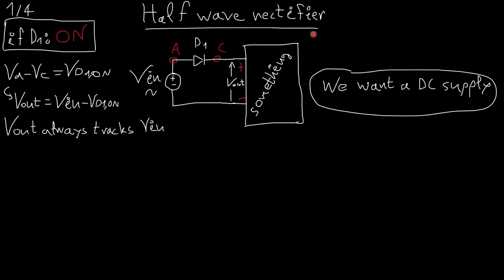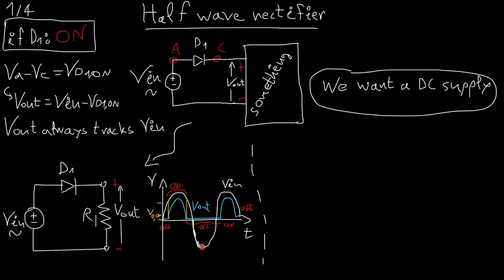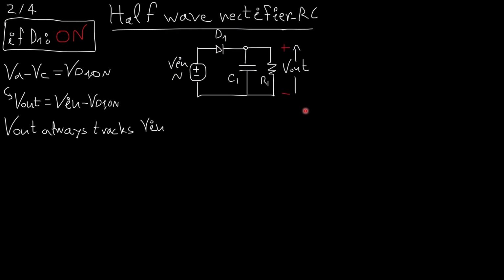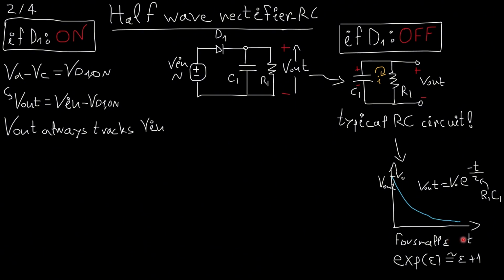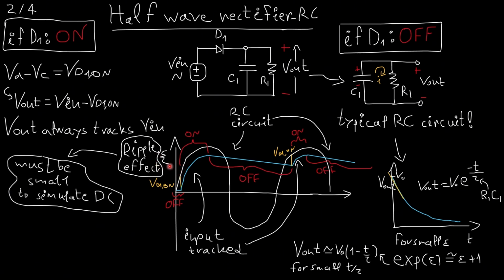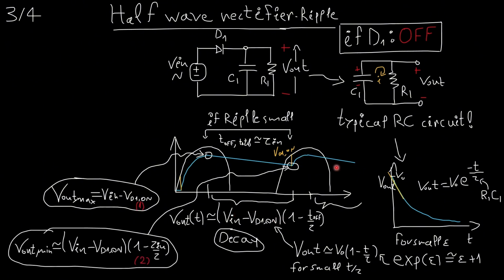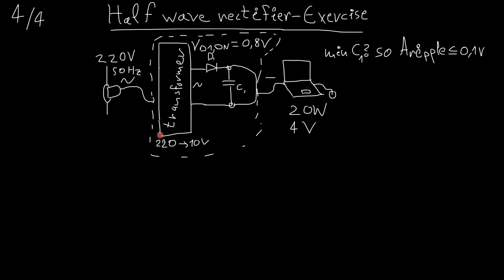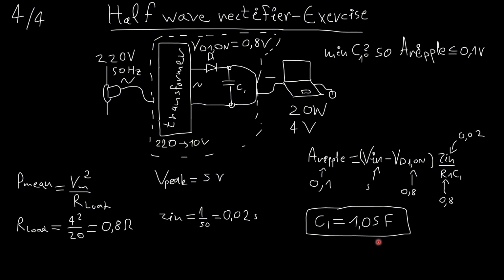Half Wave Rectifier Analyzed (with capacitor)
A half-wave rectifier with a smoothing capacitor turns an AC input into a pulsing DC that’s “smoothed” toward a steadier voltage. During each positive half-cycle the diode conducts and charges the capacitor to roughly the AC peak. When the input falls below the capacitor voltage (and during the entire negative half-cycle) the diode is reverse-biased, so the capacitor supplies the load and slowly discharges. That discharge creates ripple: the output voltage decays between peaks and is topped up on the next positive half-cycle.

We study the case of a solo Resistor connect as direct load, the case of a capacitor connected as a direct load, and the capacitor in parallel to resistor load case. We look at the output voltage graph, looking at the ripple and ripple amplitude carefully, see when the diode is off or on and top it all of with an example.

0:00 Solo Resistor as Load
2:02 Solo Capacitor as Load
4:10 Half Wave Rectifier
7:49 Ripple Effect
11:30 Exercise/ Example